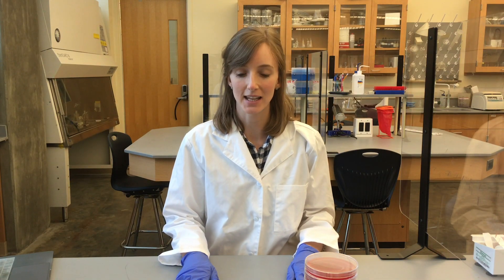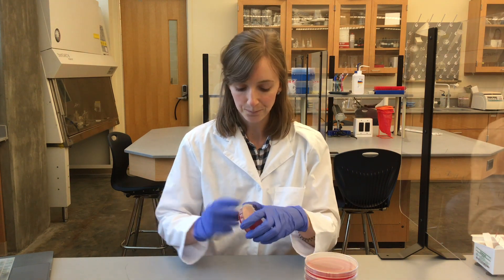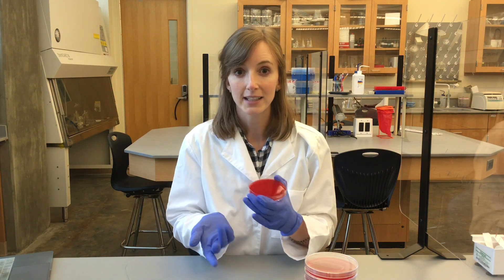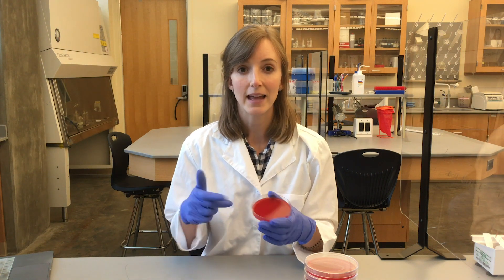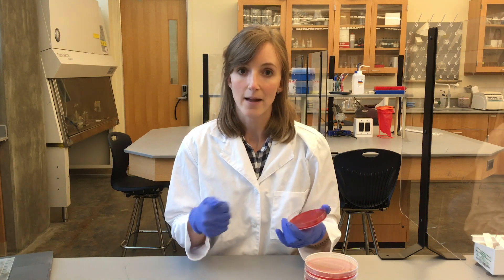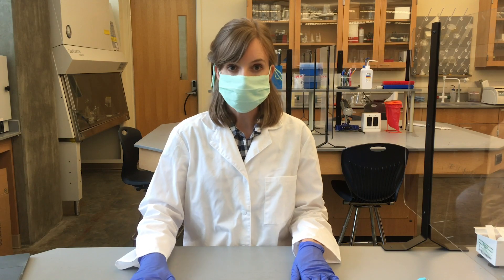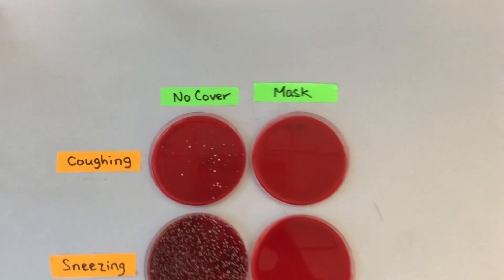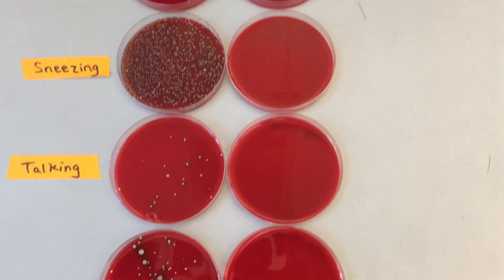Melinda Grosser Mask Test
UNC Asheville Biology professor Melinda Grosser conducts a test to show the efficacy of wearing masks to prevent the spread of Covid-19.